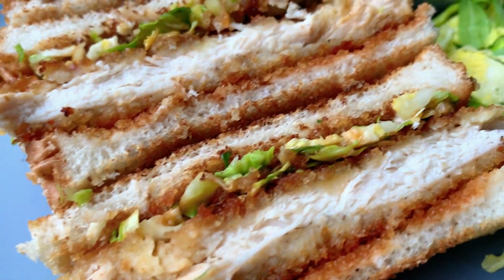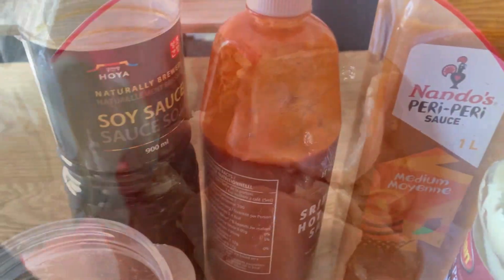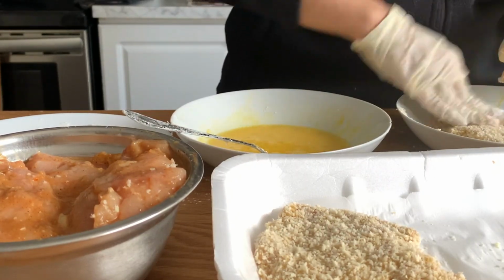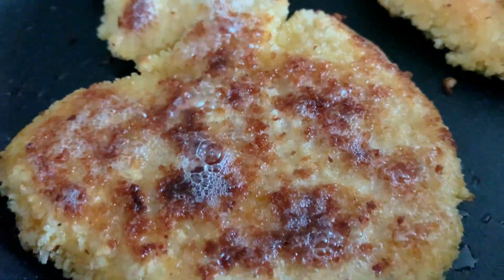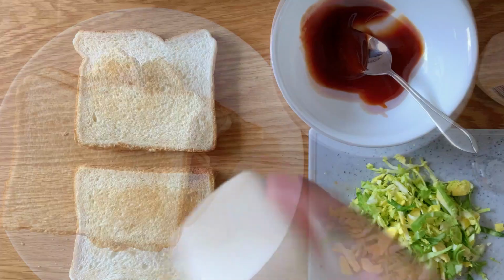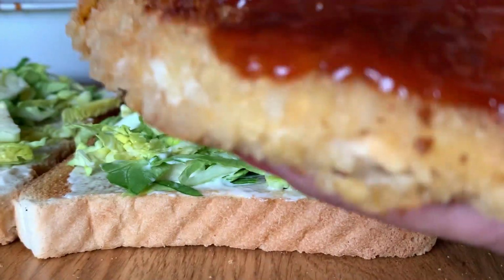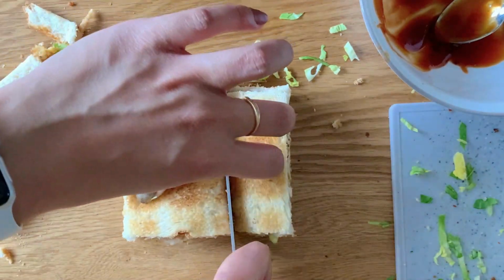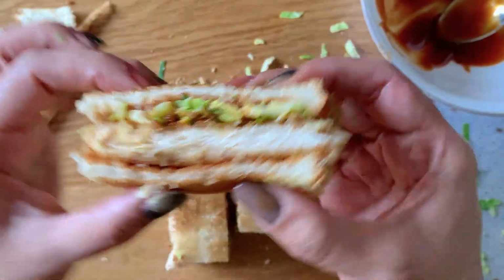Katsu Sando - Japanese Crispy BBQ Chicken Sandwich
A Japanese-style katsu with a thick crispy chicken cutlet drenched in bbq sauce with fresh chopped lettuce! This sandwich is perfect for school lunches, Summer picnics, bbq or just as a light dinner esp if you are not doing any deep frying. This is also perfect for meal prep as the chicken can be prepared in bulk and used later as required, great for busy routines.

Here's the frying pan I used
Gotham Steel 10-inch Nonstick Fry Pan Skillet

INGREDIENTS
Bread - Preferably Milk Bread
Mayo - Preferably Japanese
BBQ Sauce -  Preferably Japanese
Lettuce/Cabbage - thinly chopped
Breaded Chicken

Chicken Marinade
- 2 Large Boneless Chicken Breast (approx 500gm)- Cut into 3 pieces each as shown in the video
- 3 tbsp Peri Peri Sauce (Medium) - Optional, skip for a more traditional katsu sando
- 1/2 tbsp Garlic Paste
- 1 tbsp Soya Sauce
- 1/2 tsp Brown Sugar
- 1/2 tsp Black Pepper Powder
- 1/2 tsp or more Sriracha Sauce - Optional
- 1/2 tsp Salt - Use only if needed as all the sauces have a lot of salt in them
Chicken Breading:
AP Flour - As required
2  Egg or more if required
Bread Crumbs - I used Panko

Not to worry, there will be no additional charge to you! Thank you so much for supporting my channel so I can continue to provide you with free content every week!